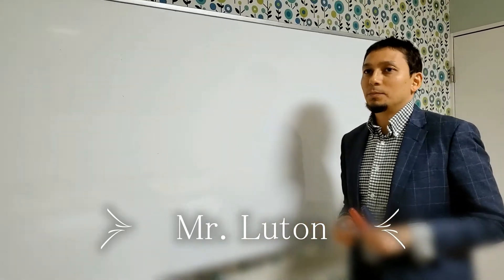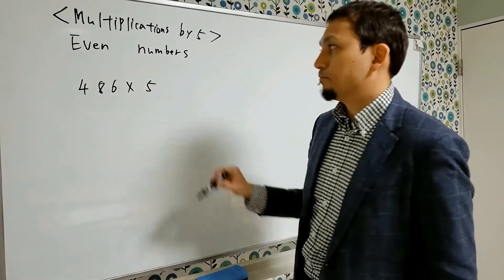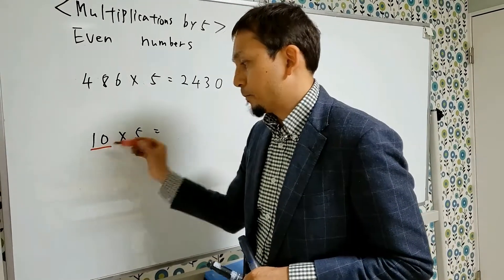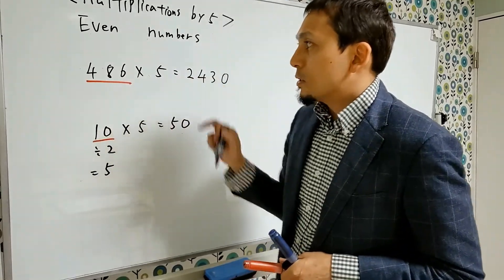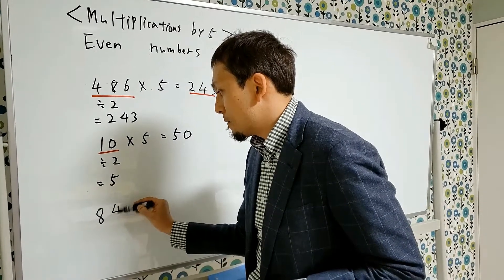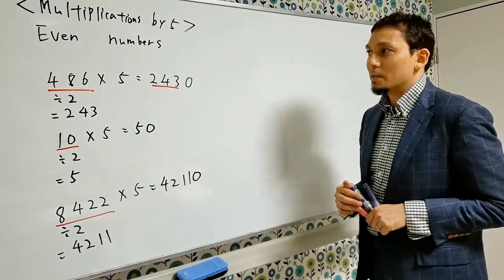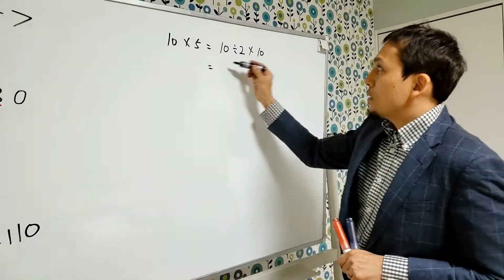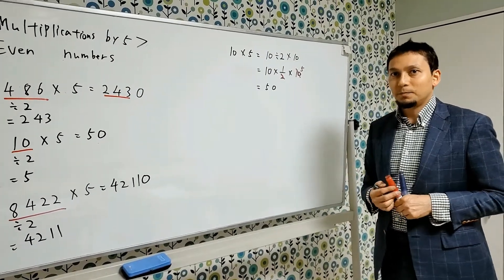Special Math Tech Multiplications by 5 By Luton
English version of multiplications by 5 technique.
5を掛ける計算の裏技の英語版です。